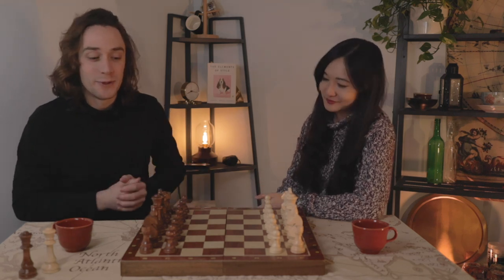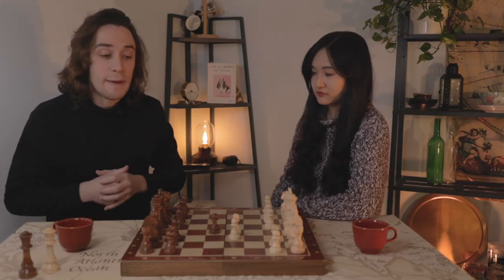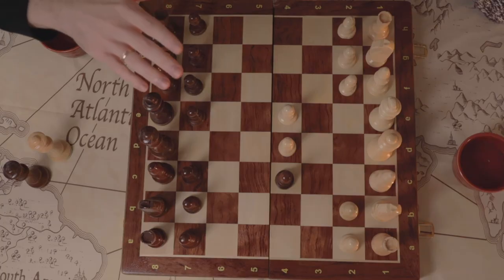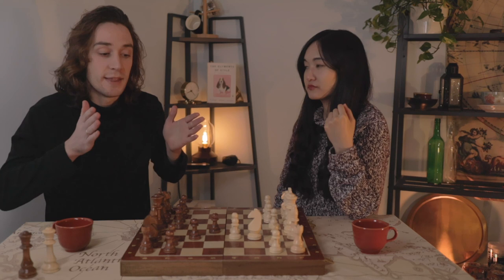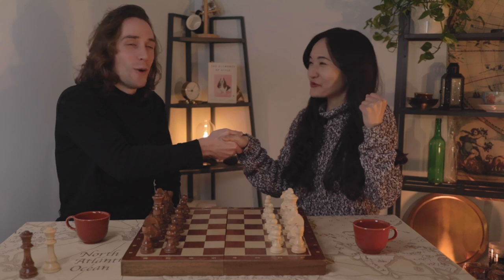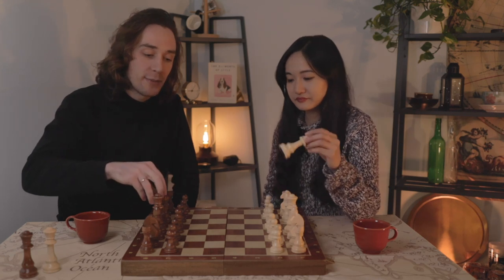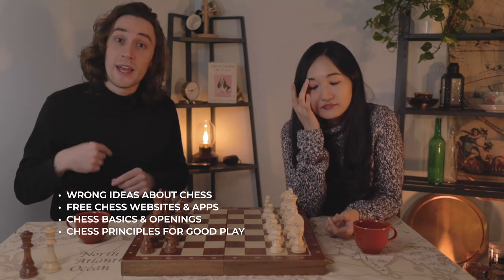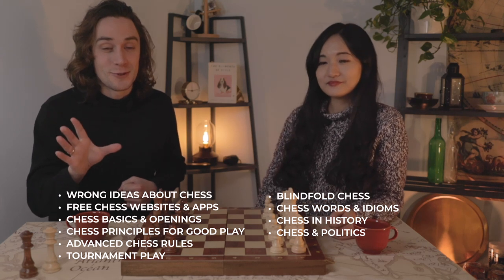The Queen's Gambit ♕ 到底什麼是后翼棄兵？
English and Chinese subtitles available if needed!

MUSIC
Mexico City Invitational 1966 by Carlos Rafael Rivera
The Queen's Gambit (Music from the Netflix Limited Series)
Maisie Music Publishing, LLC